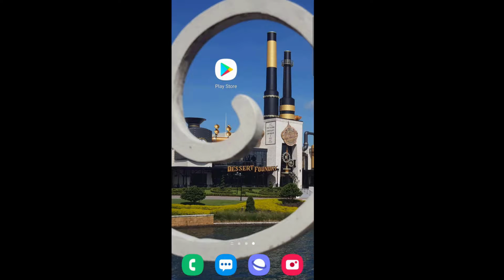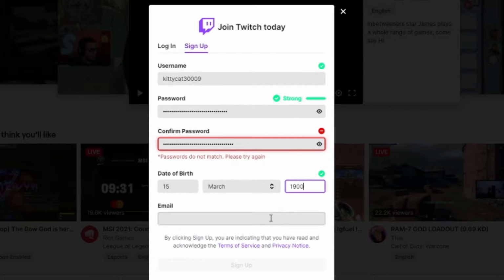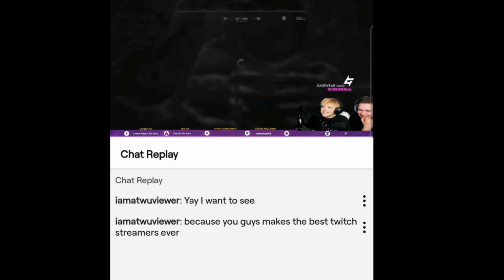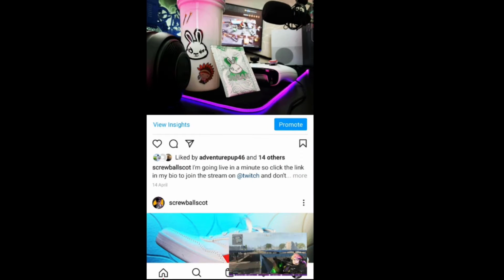Create a Twitch Account to Support Your Favourite Streamer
Hi!

An introduction to Twitch 0:00
Creating a Twitch account tutorial 0:38
Supporting a streamer 1:40

Give my channel some love by following this tutorial if you don't already have a Twitch account. If you do have one, head over and join the Screwball fam!